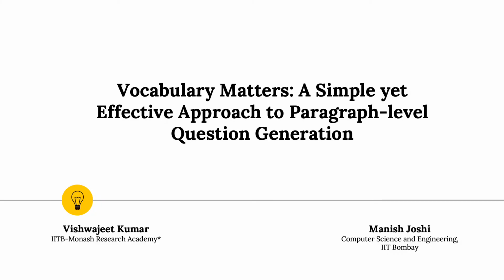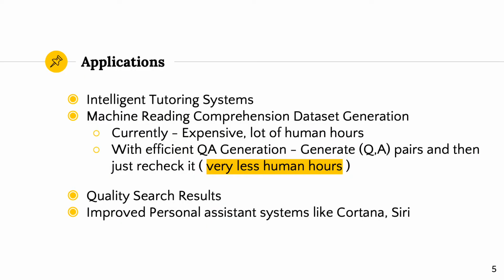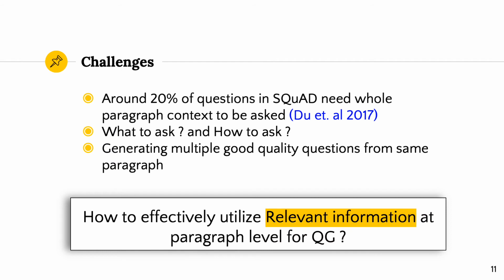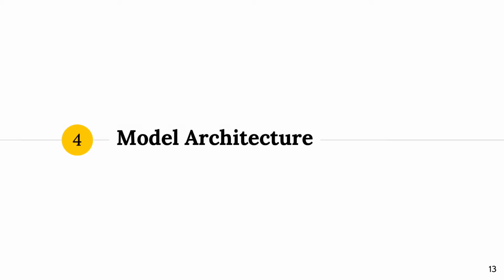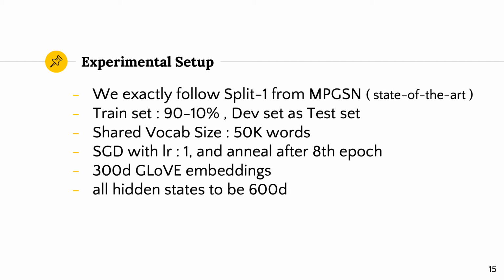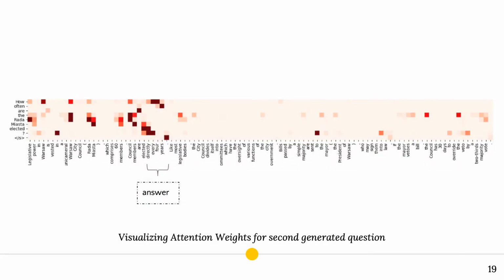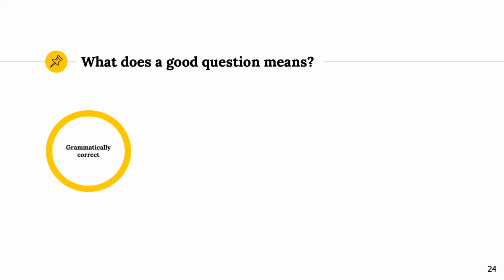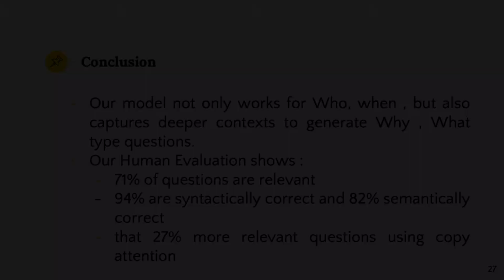Vocabulary Matters: A Simple yet Effective Approach to Paragraph-level Question Generation